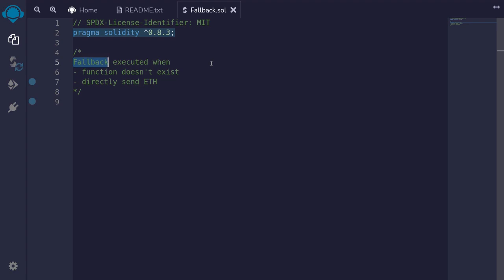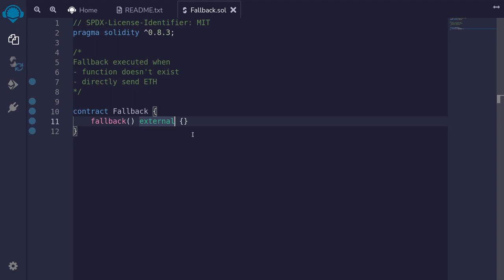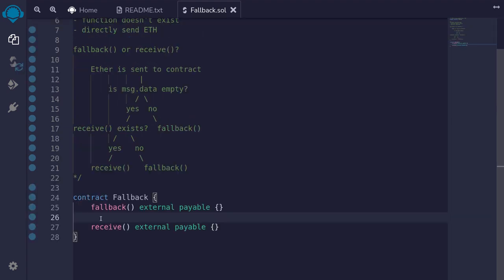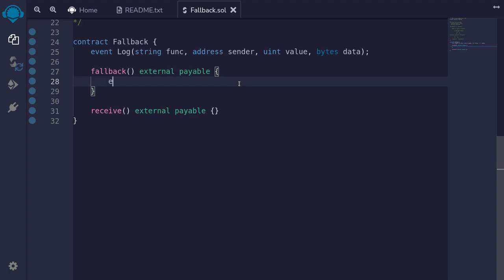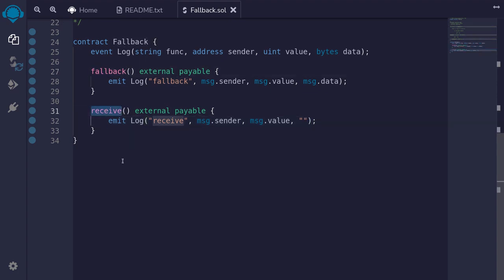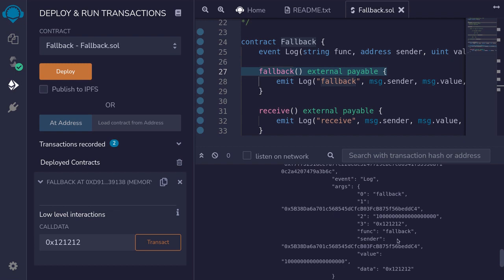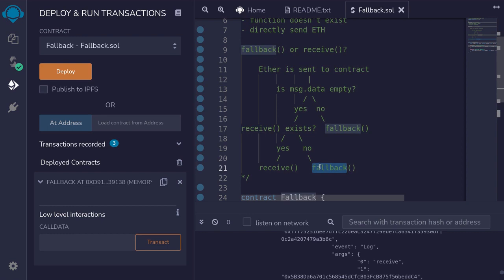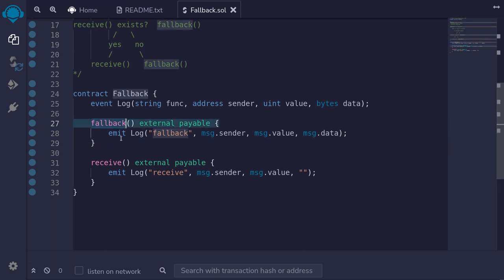Fallback | Solidity 0.8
Fallback is a special function that is executed when a non-existing function is called. It's mainly used to enable the contract to receive ETH.